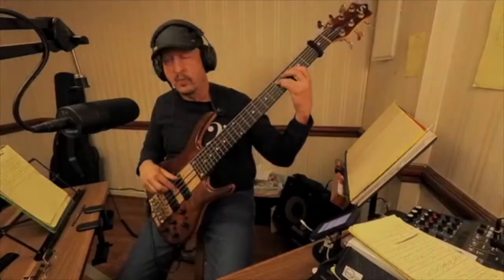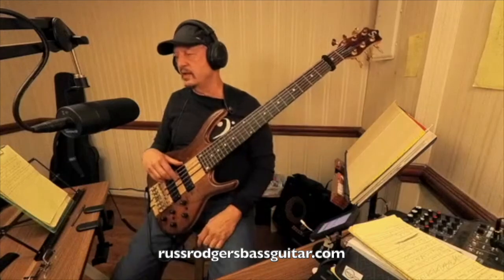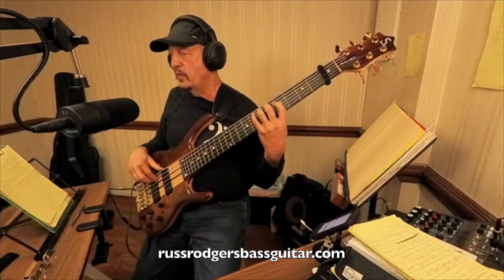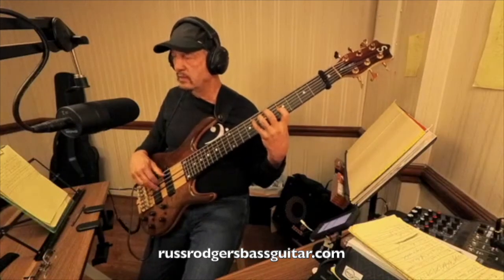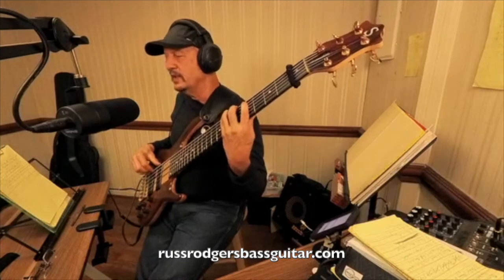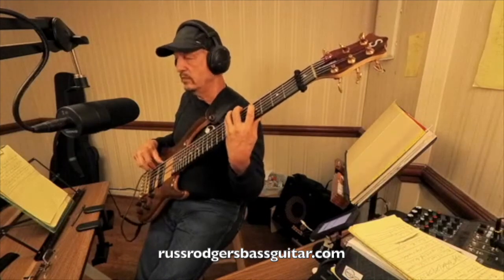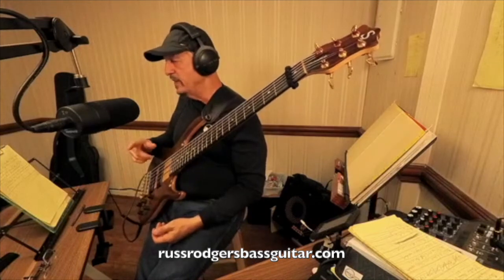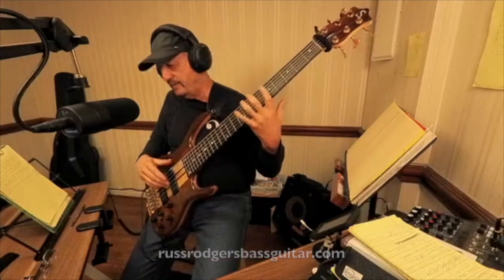Live Online Bass Guitar Lesson On Putting Together Notes For A Bass Line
This is a real Online Bass Guitar Lesson on Putting Together Notes For A Bass Line with Russ Rodgers. This is actually how you will see and hear your live online bass guitar lessons. Live Online Bass Guitar Lessons That Really Work!!!